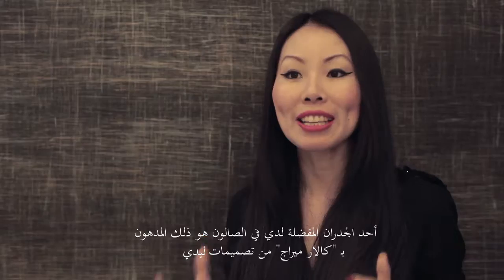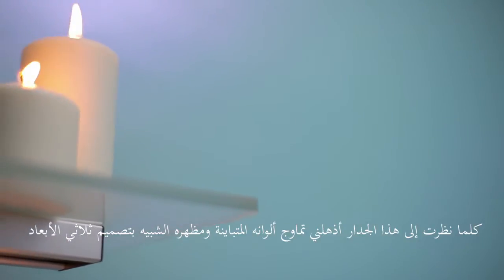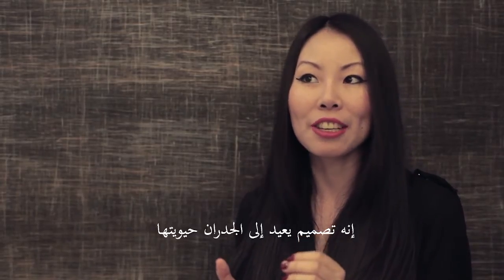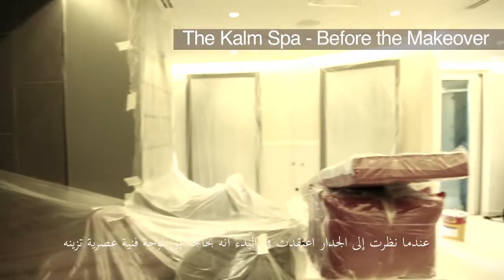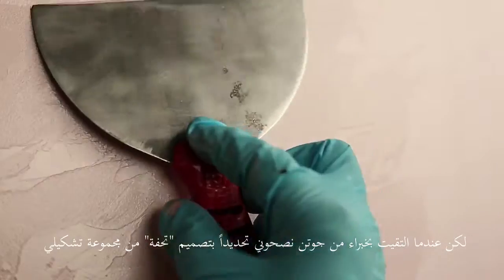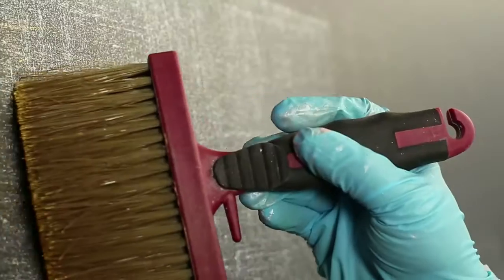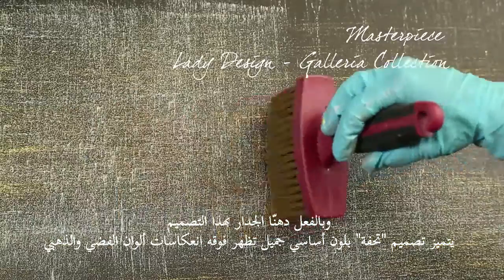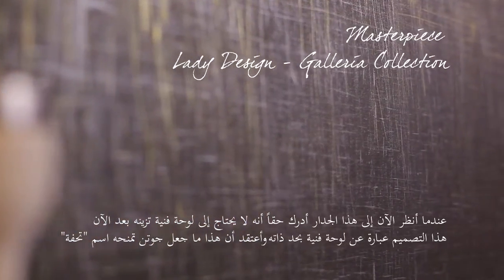Jotun Kalm Spa Makeover - تجديد كالم سبا من جوتن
Yuwen and Tara, Managing Partners at Kalm Spa, recently gave their spa’s interiors a refreshing spin with Jotun’s new LADY DESIGN Colour Mirage, Prestige and Pearl products. Watch how they created the perfect ambience at the spa with LADY DESIGN.

الحيوية والإشراق وتدرجات الألوان الرائعة هي الأجواء التي اختارتها ياوين وشريكتها تارا لتجديد تصميم سبا كالم مع انتقائهم لألوان جوتن كالار ميراج وبرستيج وبيرل من تصميمات ليدي. شاهدي كيف استطاعتا أن تخلقا جواً مفعماً بالهدوء والراحة في سبا كالم مع تصميمات ليدي